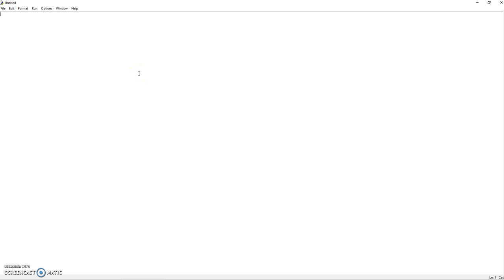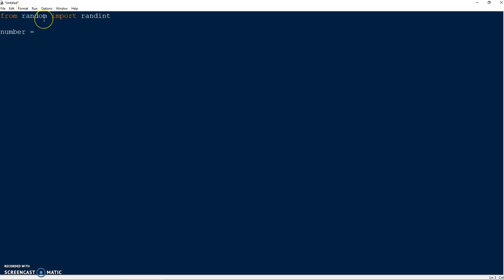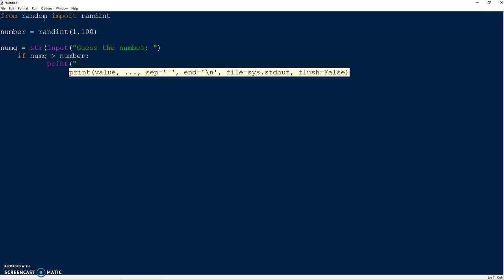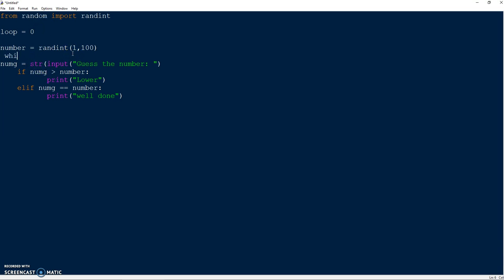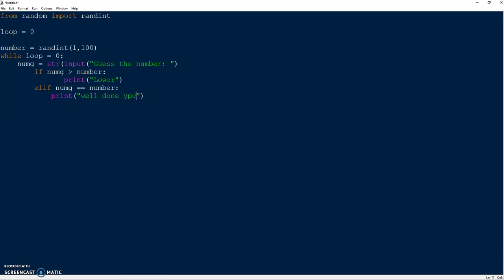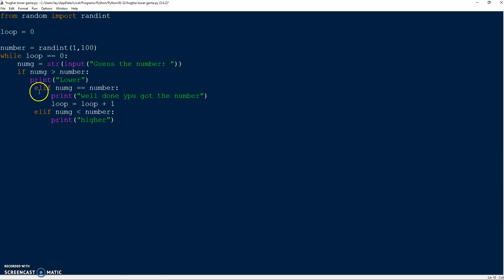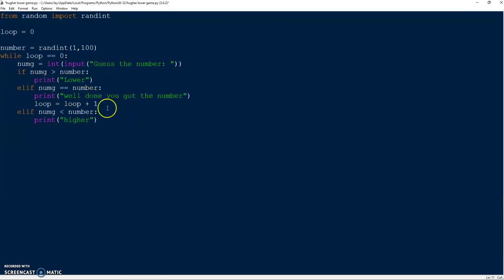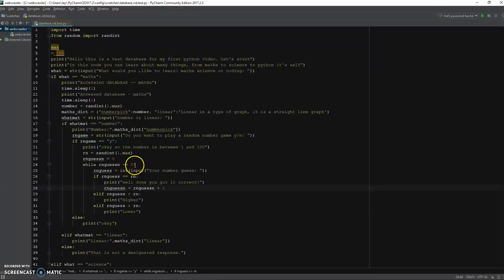Random number game python tutorial #5